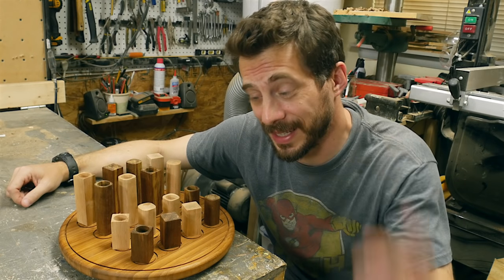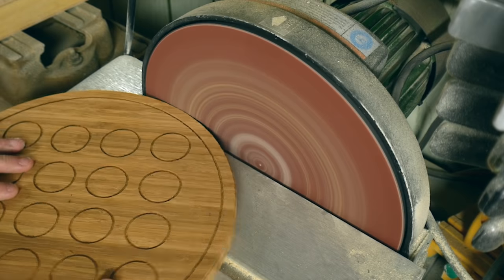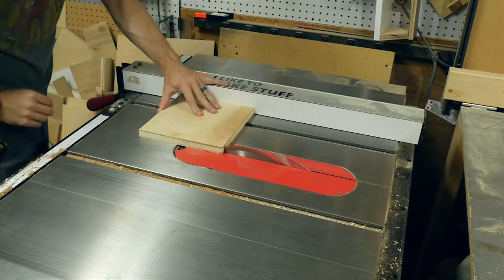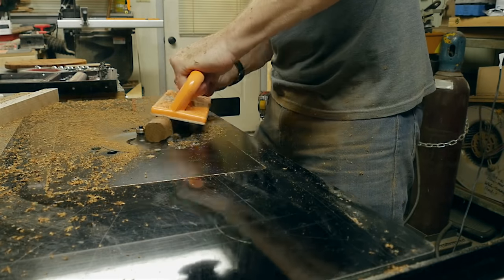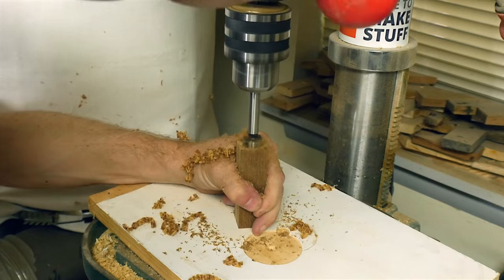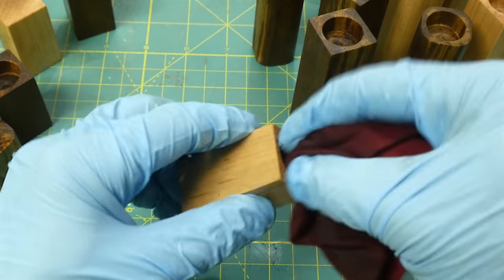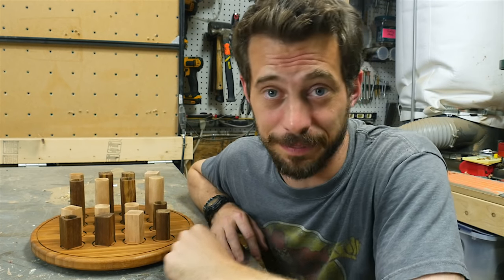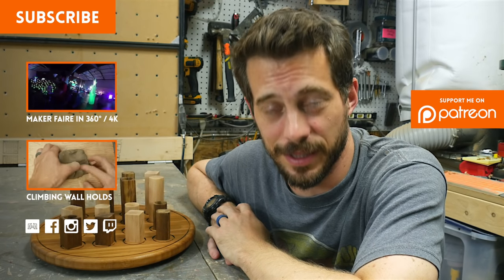Quarto Tabletop Game // How-To | I Like To Make Stuff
See how I made this Quarto tabletop game!